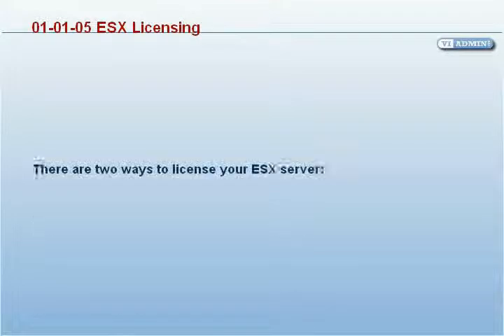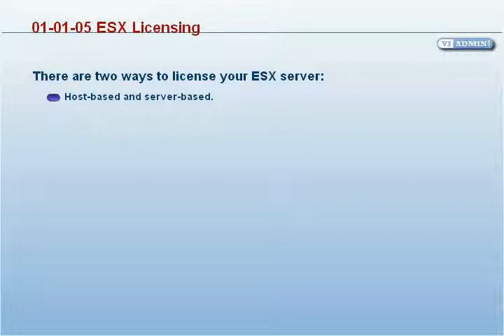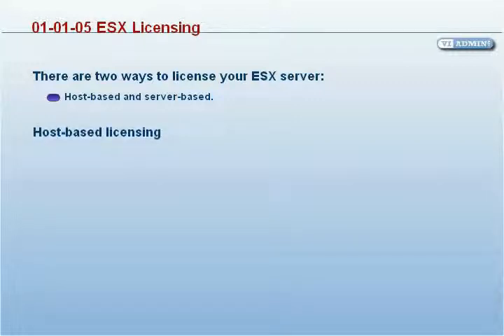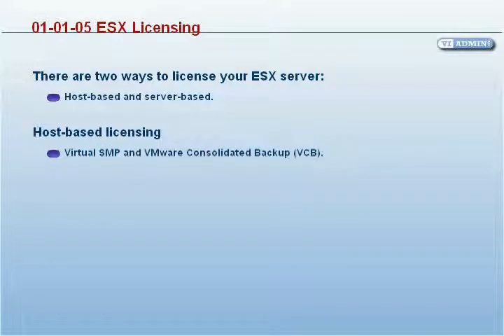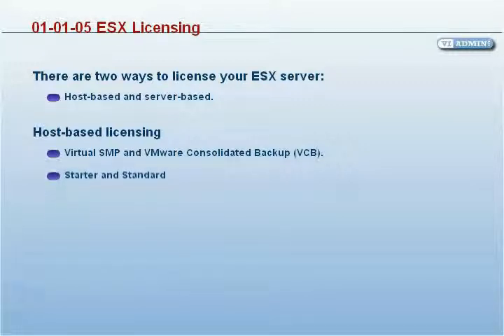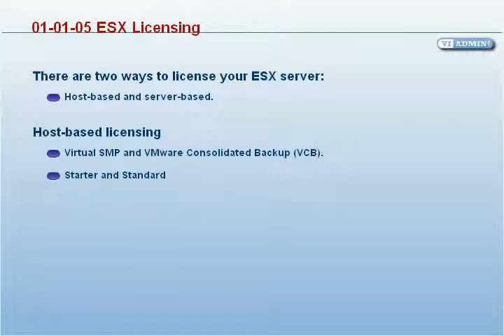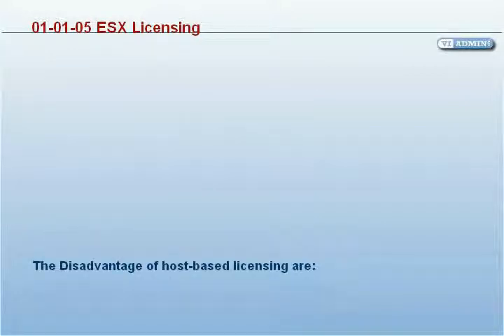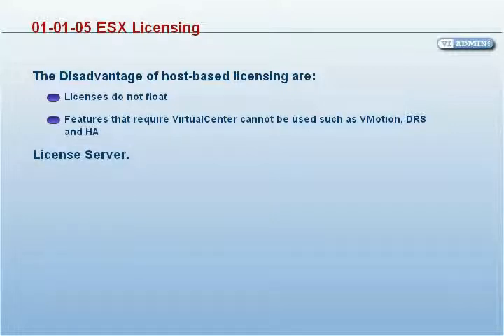ESX Server Licensing, VMWare Virtual Infrastructure 3.x (VI3)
How To Connect To VMWare ESX Server And Access VMWare Virtual Center (VI3)